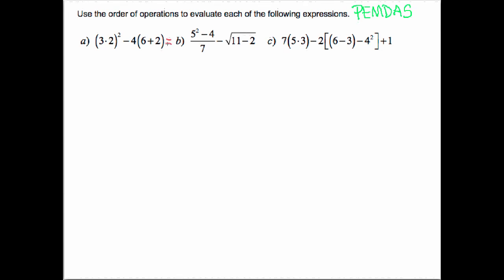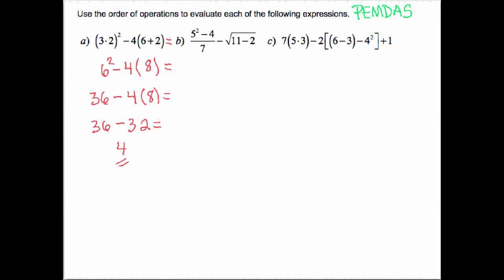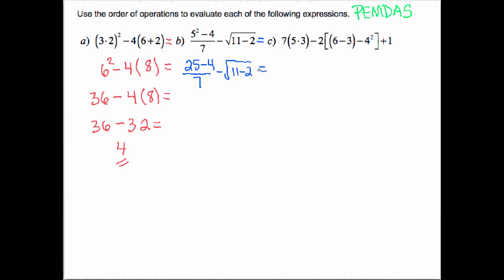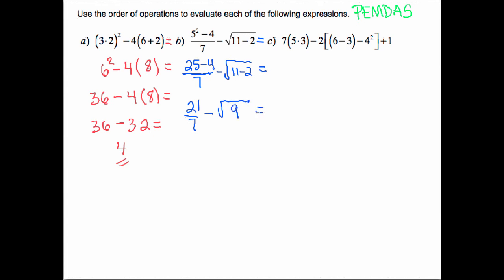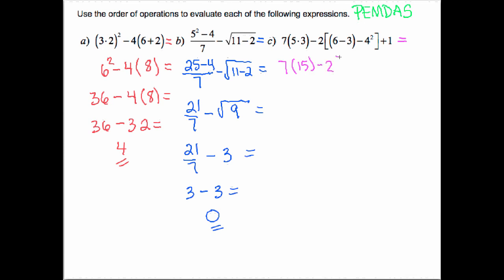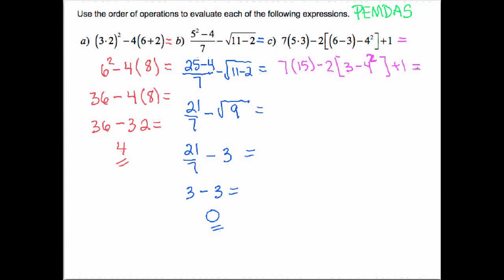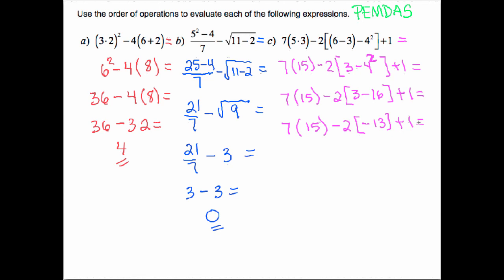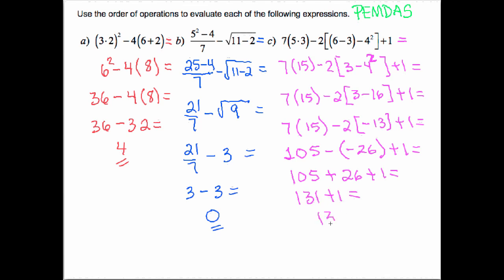1.1 Example 6 Using the Order of Operations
Follow the link below to view this video together with core concepts and more examples in the textbook pages to enhance learning comprehension and subject mastery.